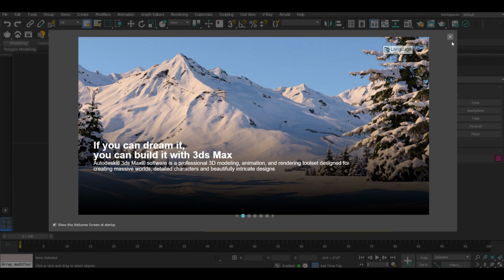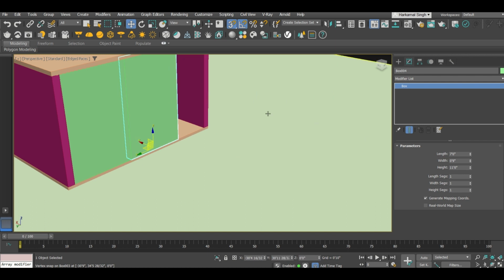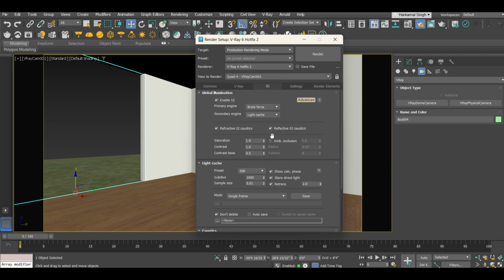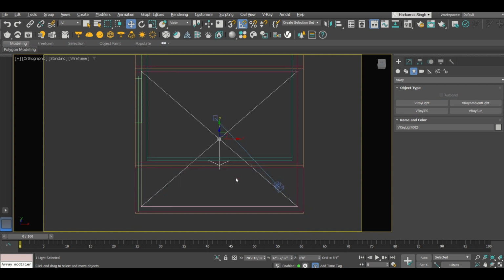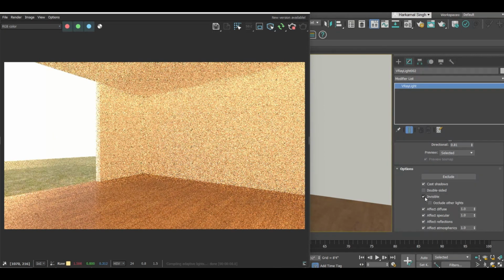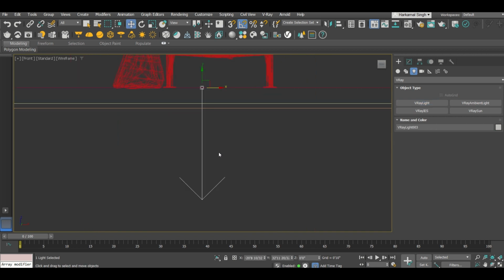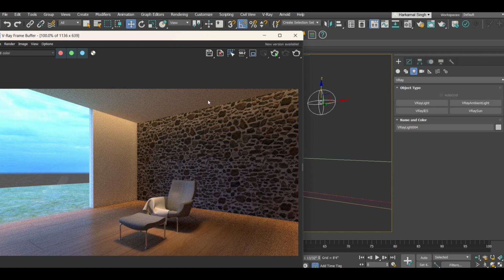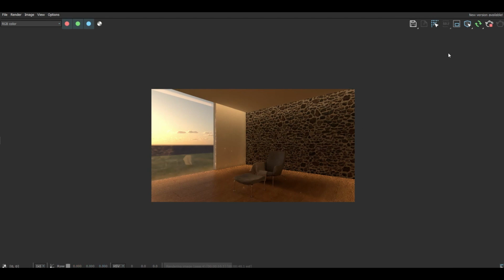VRAY LIGHTS | VERY EASY STEPS | 3DS MAX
Dear Viewers, in this video easy steps are explained for setting different kinds of VRAY lights in 3DS MAX and VRAY

THANKS
VISION2REALITY